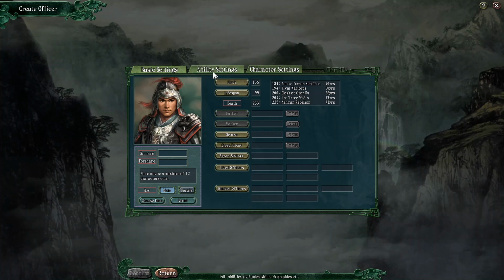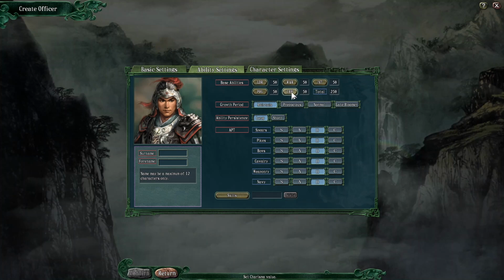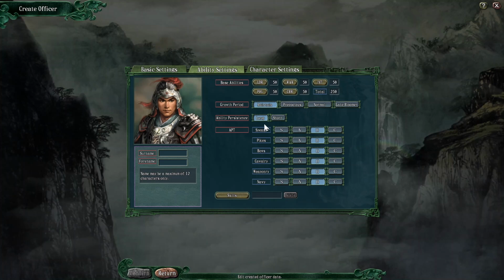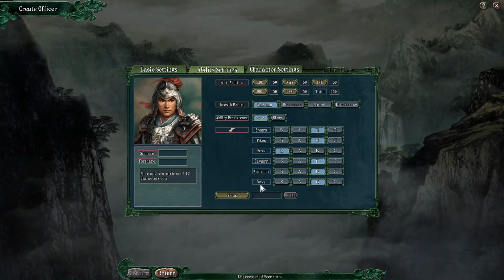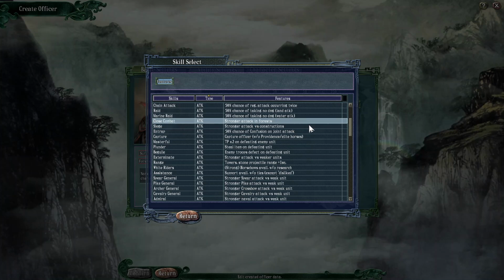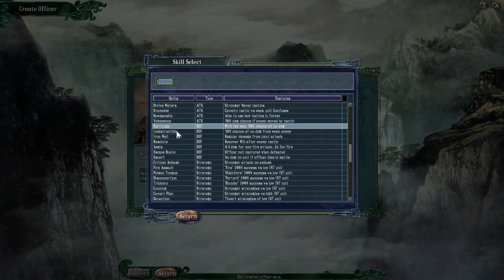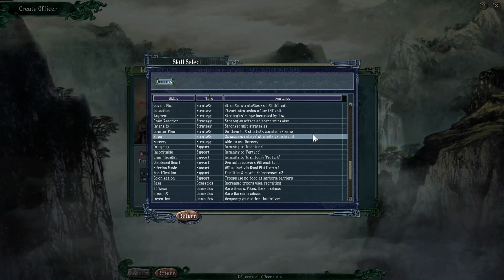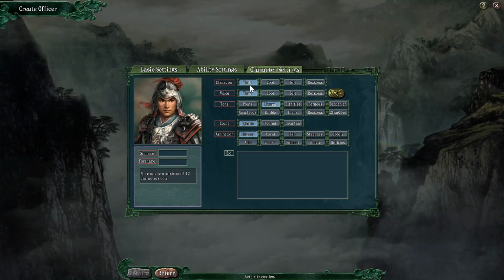RTK 11 Detailed Officer Creation Read Description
This is to be coupled with the other recruitment video. This however goes further in depth of the creation of mainly the skills and attributes portion. I hope this was good enough to explain to everyone!

The limit of officers per submission will be 3 total. If you only have 1 or 2 you want to be made that is fine as well.

Surname-
Forename-
Gender-
Face- Page (123) Face (123) (Back up Face)
Model- Male/Fem and Color
Birth- Spouse-
Close Friend-
Sworn Siblings-
Liked Officers-
Dislike Officers-

Base Stats- LDR (00) WAR (00) INT (00) POL (00) CHR (00) (Total points used)

Growth-

APT- Spears (S) Pikes (A) Bows (B) Cavalry (S) Weaponry (B) Navy (A)

Skills- (Chosen Skill) (Back Up Skill)

Character-
Voice-
Tone-
Court-
Aspiration-

Bio- If you so choose to make.

Any questions please let me know. The Campagin will start in the year of 196 and officers will be present when they are 15 years old. Make sure to plan accordingly. That will be all I will be looking forward to your submissions!